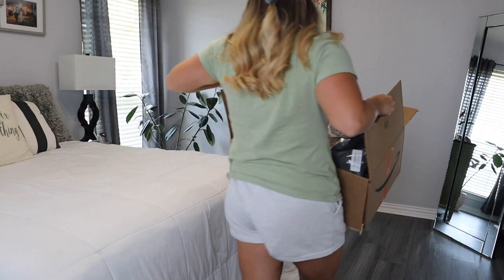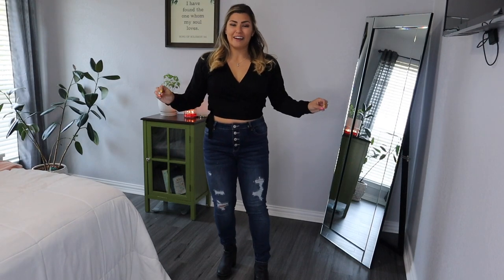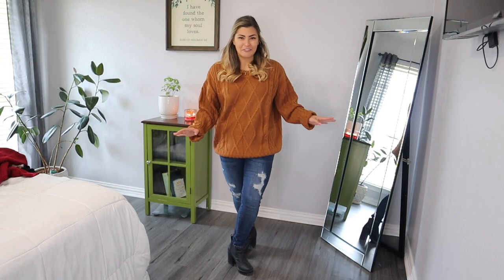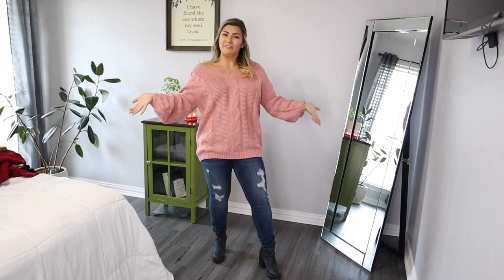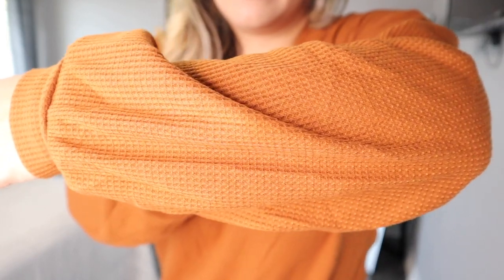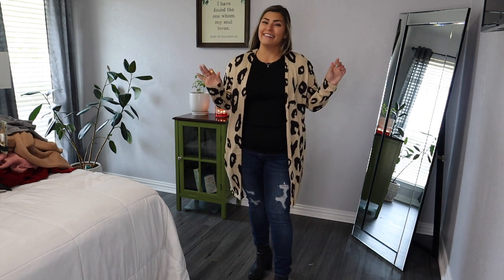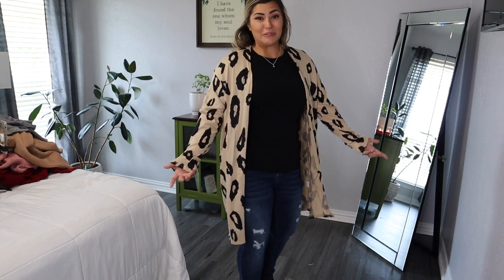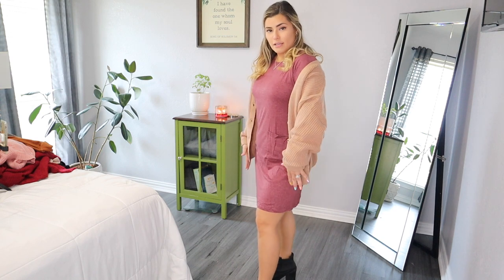HUGE Amazon Fall Haul | Amazon Fall Clothing on PRIME!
In today's video I'm sharing my entire amazon fall clothing haul!

Here are the items I mentioned in this video:
(In order)
Jeans:

Pink long sleeve with peekaboo lace detail:

Black cropped sweater:

Beige long sleeve basic:

Red Oversized sweater:

Black shirt with wooden buttons:

Pink Cowl Neck Sweater:

Orange Sweater:

Red Blouse:

Pink Chunky Sweater:

"candy corn" hoodie:

Orange sweater with tie back:

Waffle Material Grey Shirt:

Grey Basic Button up shirt with pocket:

Tan oversized sweater / cardigan:

Grey Cardigan:

Leopard Cardigan:

Grey, white, and pink cardigan - SO SOFT

Grey Dress:

Wine dress with pockets:

- I got Luxi's toddler pillow from here and she LOVES it.